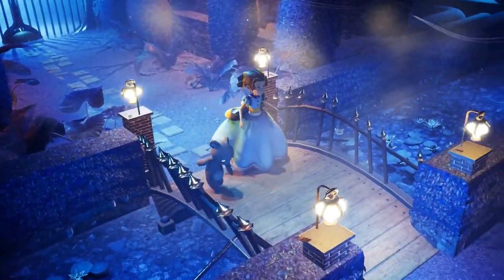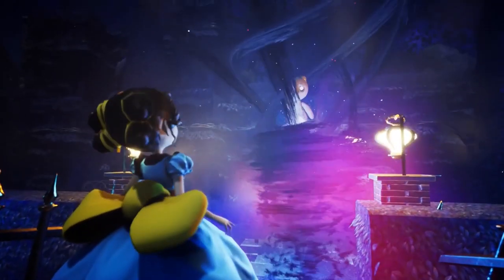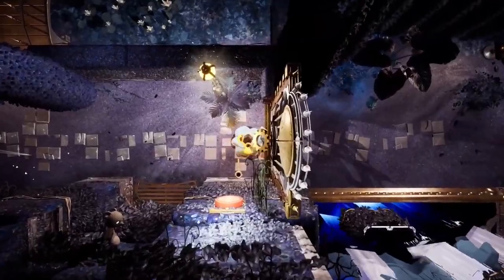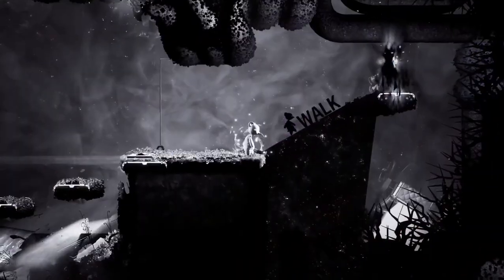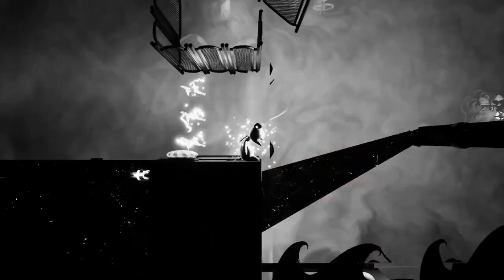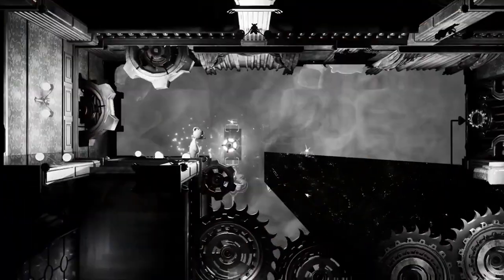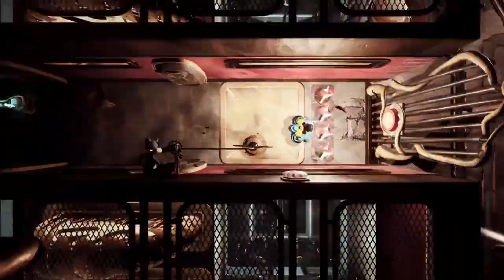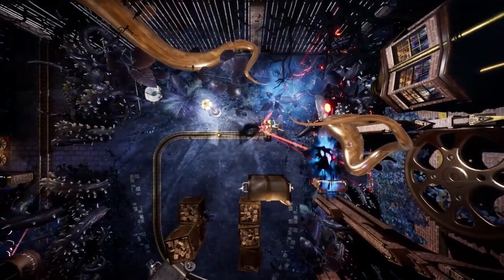Tandem: a Tale of Shadows - Trailer - Fecha de Salida: Octubre 2021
El famoso Thomas Kanes ha desaparecido misteriosamente. Emma, ferviente admiradora de los Kane, está convencida de que debe encontrarlo sin más dilación, por lo que decide dirigir la investigación acompañada de Fenton, su fiel oso de peluche. Juntos, tendrán que explorar la oscura y tenebrosa mansión, que ahora está abandonada por los Kane.